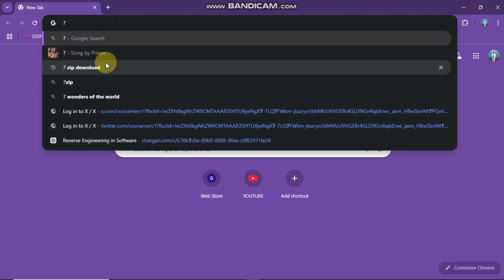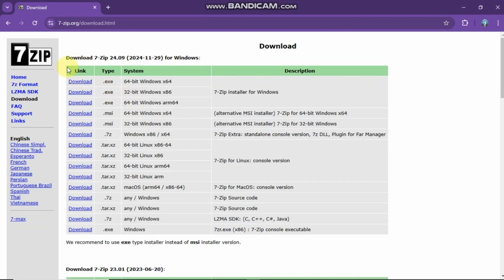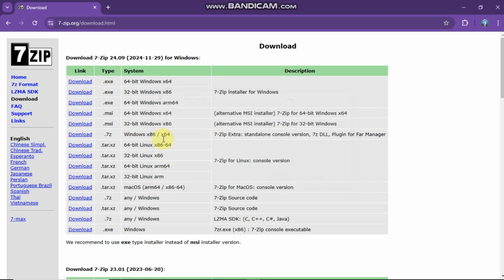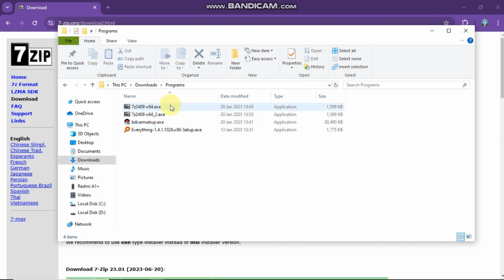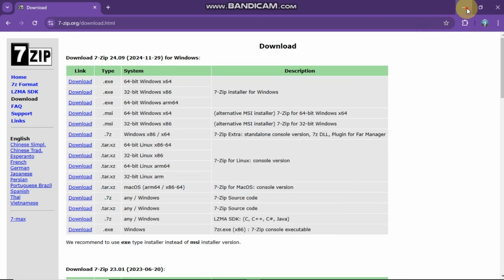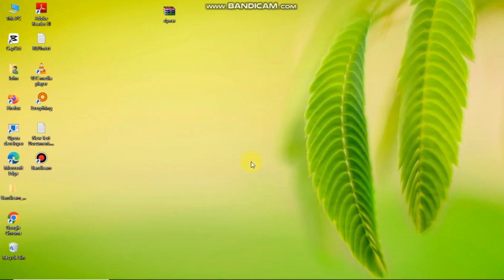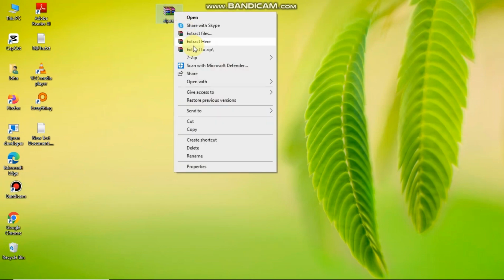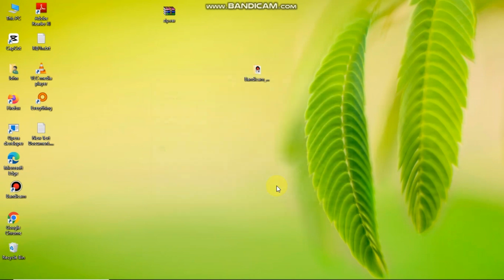Fix ‘Archive is Either in Unknown Format or Damaged’ Error When Opening ZIP Files (2025 Solution)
Struggling with the error "The archive is either in unknown format or damaged" when trying to open ZIP files? This video will guide you through effective solutions to repair corrupted ZIP archives and open your files without any issues. Whether you’re working with Android Studio or any other platform, this video will help you resolve the problem quickly and easily.

In this video, you will learn:
1. What causes the "unknown format or damaged" error in ZIP files
2. How to repair or recover corrupted ZIP archives
3. Step-by-step instructions for using built-in and third-party tools to fix ZIP errors
4. How to prevent ZIP file corruption in the future
If you’ve encountered this issue, watch this tutorial and get your ZIP files back to normal in no time!

Key Moments:
0:00 - Introduction
0:15 - Why ZIP files become corrupted
0:30 - Solution 1: Repairing the ZIP file with built-in tools
1:00 - Solution 2: Using third-party software for recovery
1:30 - Best practices to avoid ZIP file corruption